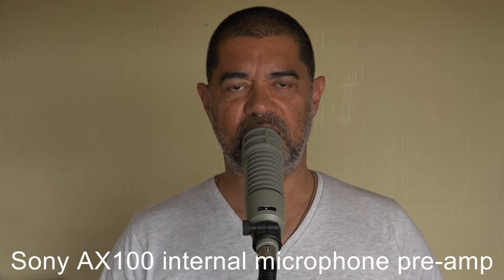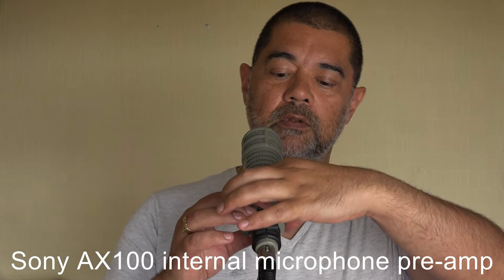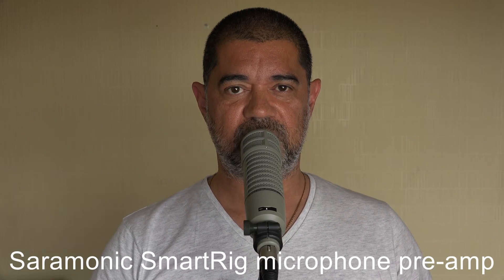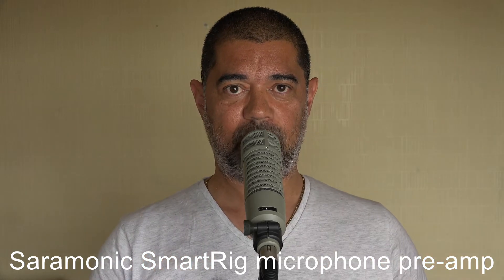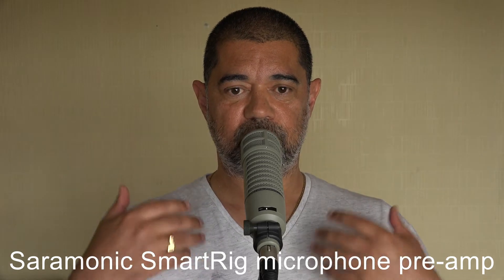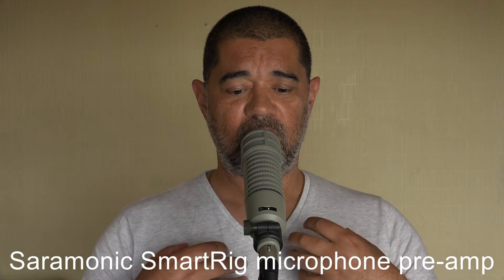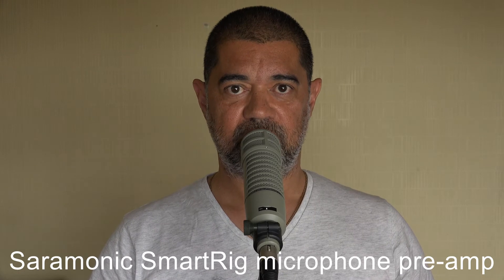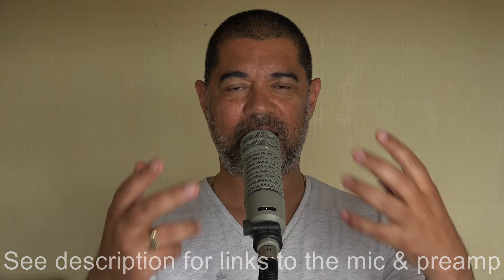Noise Test of Electro Voice RE20 With A Saramonic SmartRig And Camcorder Pre amp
Saramonic Smartrig at Amazon UK USA RE20 Amazon UK Amazon USA

In this video I'm doing a simple test to see what differences there are between running an Electro-Voice RE20 dynamic microphone through a Saramonic SmartRig, which is a very cheap budget pre-amp that's also capable of powering condenser mics via its own inbuilt phantom power  supply. The other pre-amplifier I'm testing is the one built into the Sony AX100, which is a simple 3.5mm jack input.

Here' a link to download a WAV of the audio in this video: